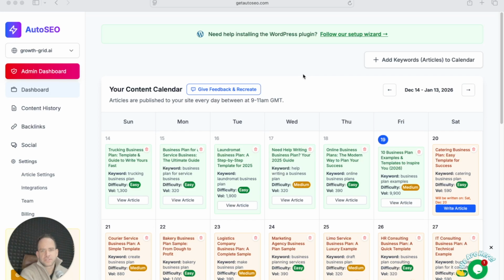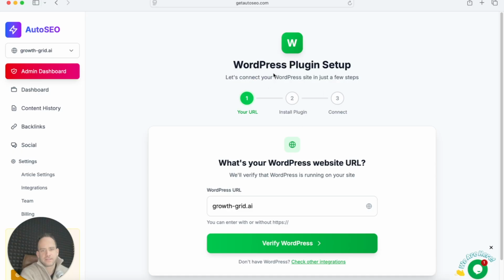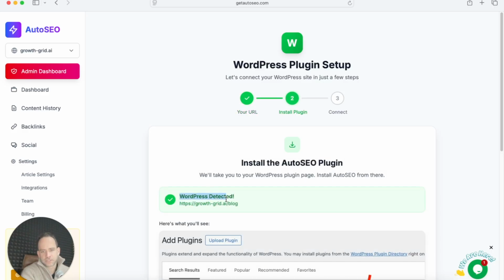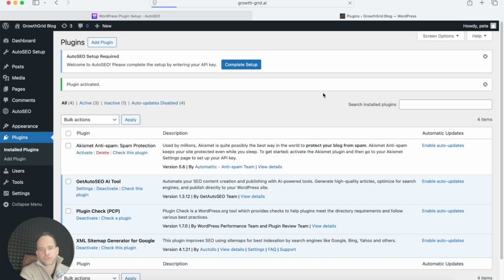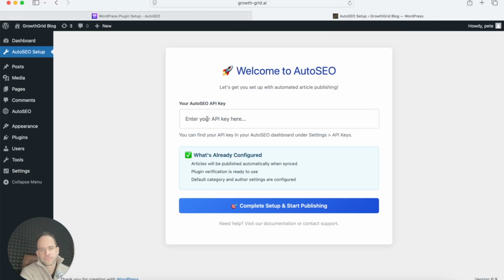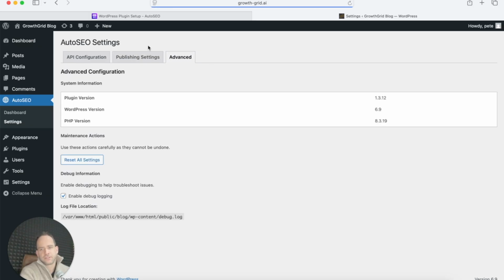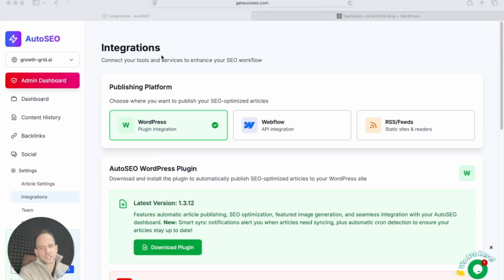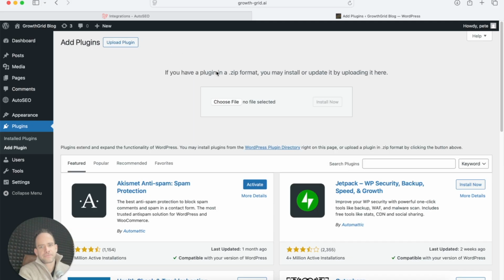How to upload and install the AutoSEO Wordpress Plugin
It only takes 1 minute! Try it out!